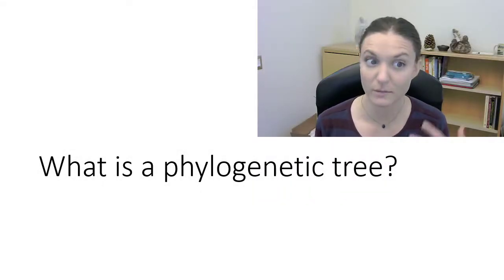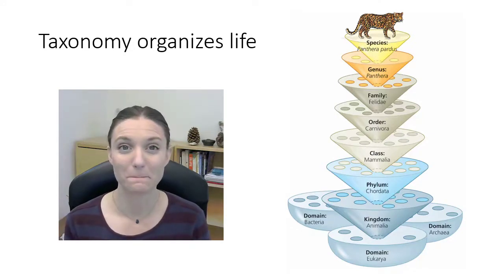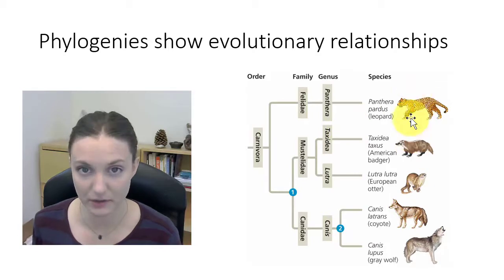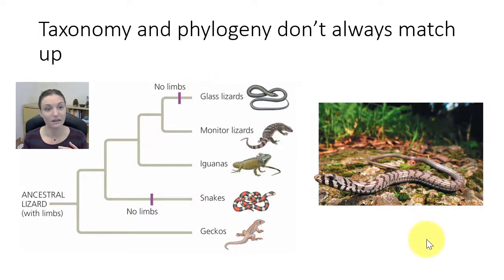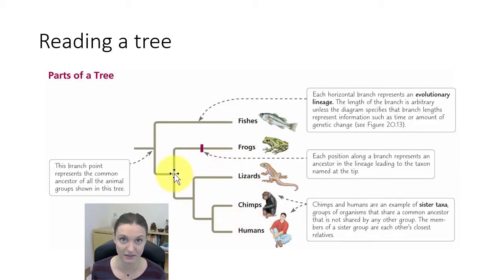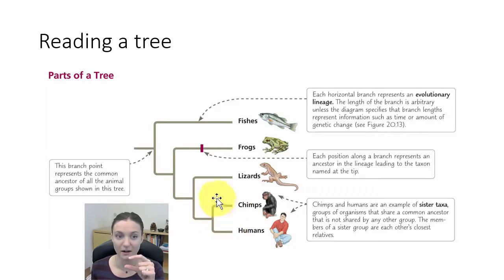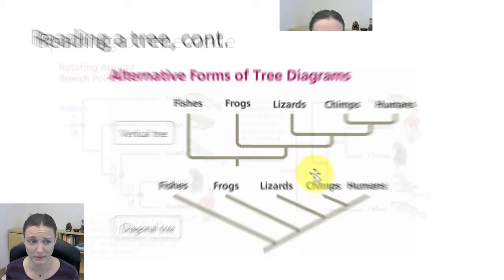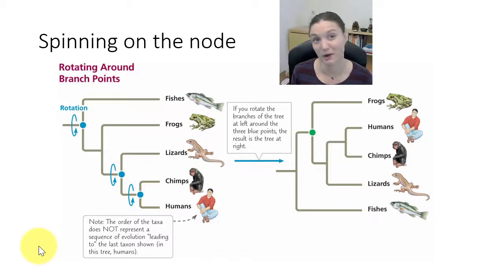What is a Phylogeny?